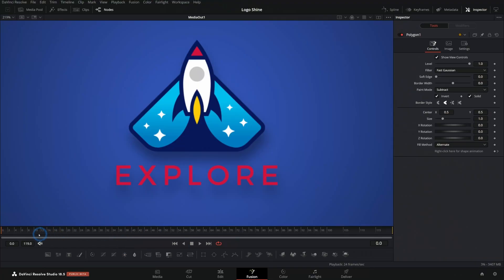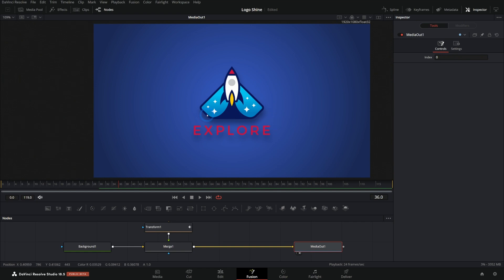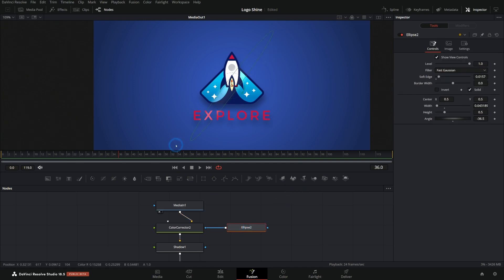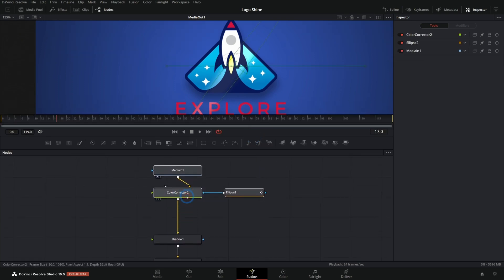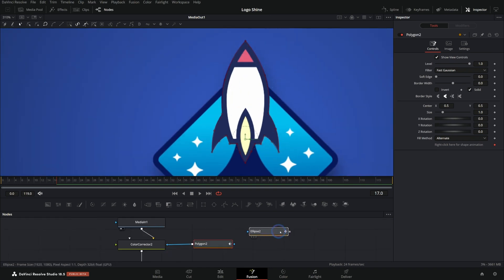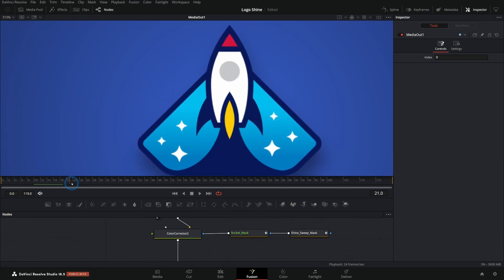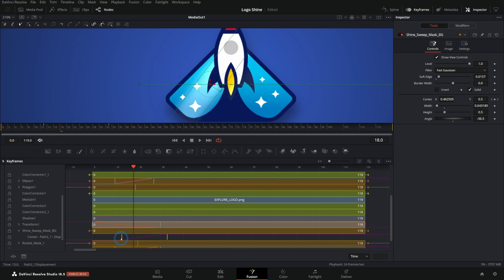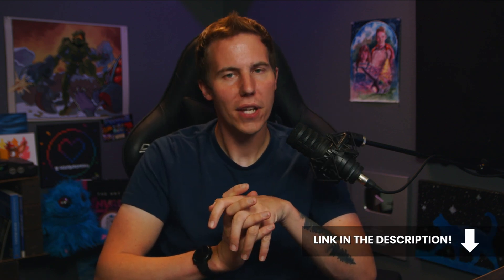How to add “SHINE” to any Logo in Fusion - DaVinci Resolve Motion GFX for Beginners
In this video I'm going to show you how to add some nice shine to any logo using Fusion!